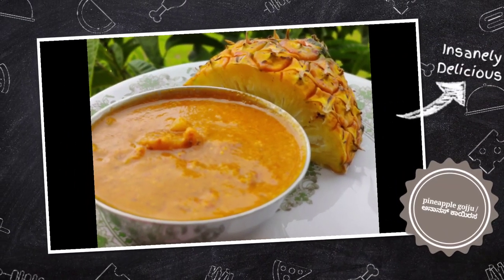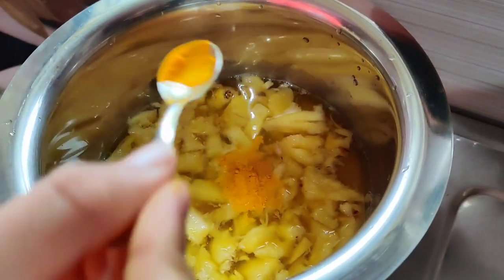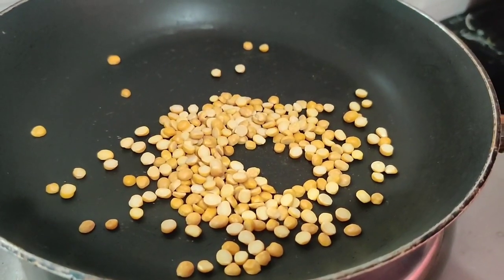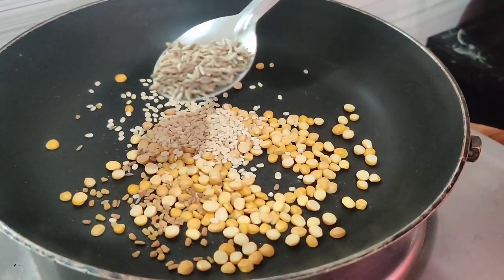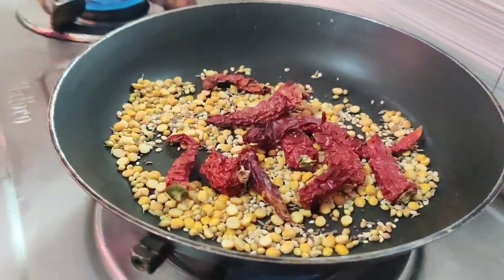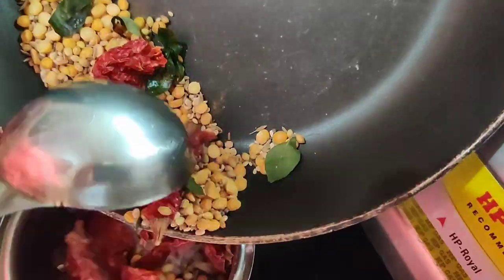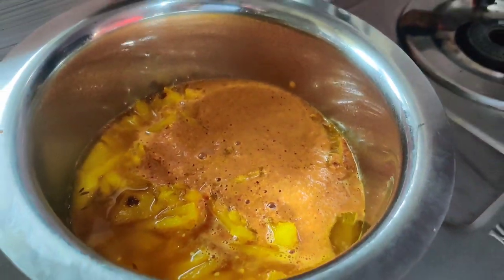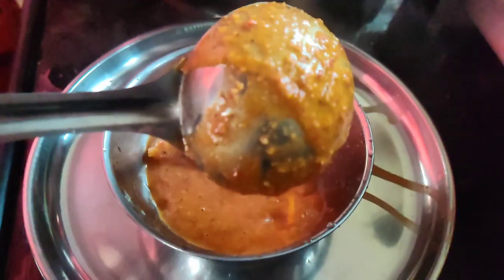ಅನಾನಸ್ ಕಾಯಿರಸ ರೆಸಿಪಿ|pineapple gojju recipe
pineapple gravy gojju # havyaka style ananas kayirasa # malenad style recipe # serve with rice dosa chapati

how to make fineapple gojju